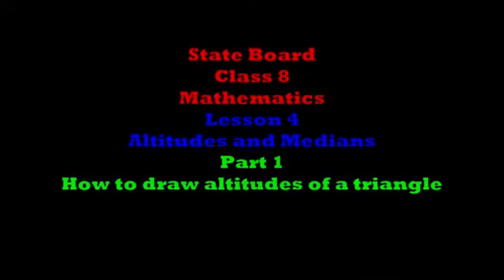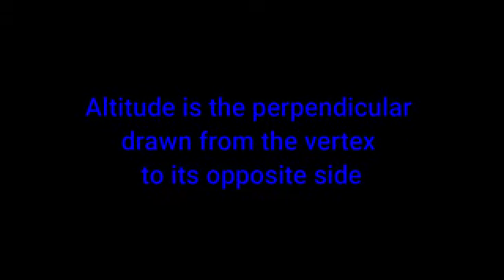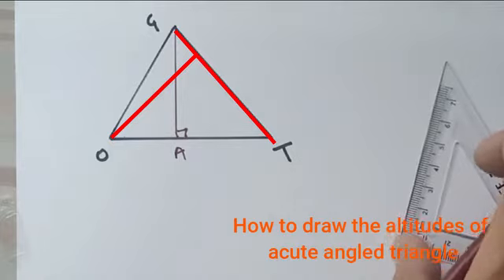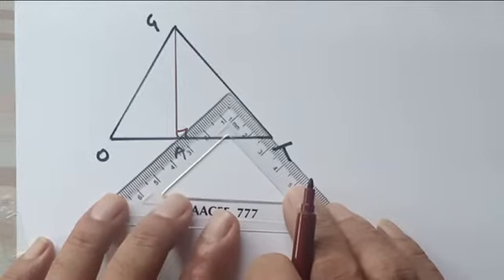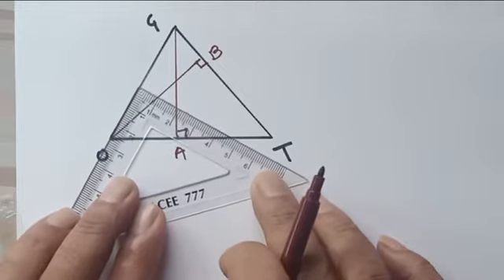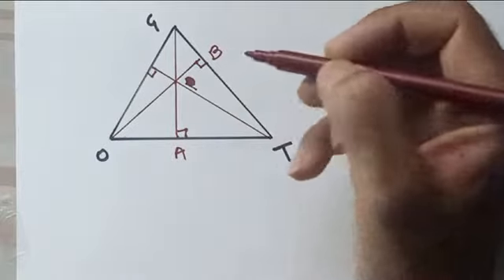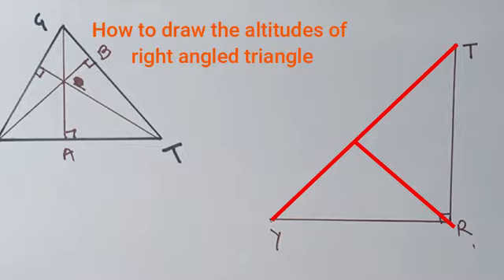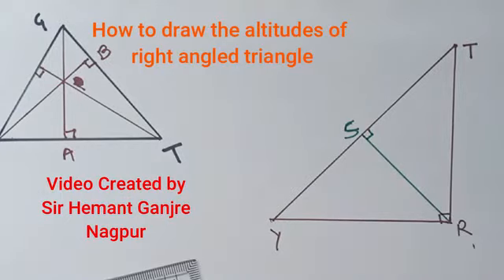How To Draw Altitudes Of a Triangle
This video will help you draw all the altitudes of any type of triangle.